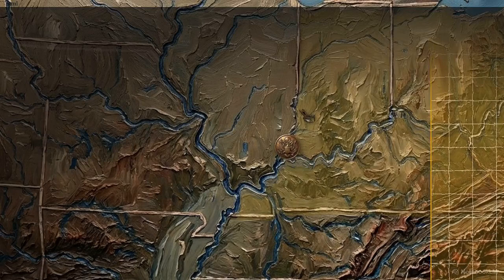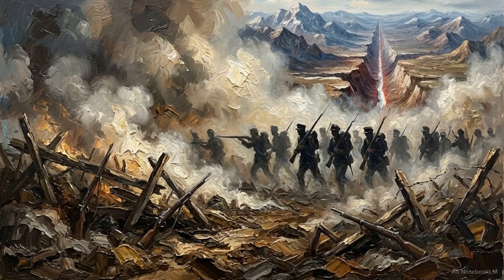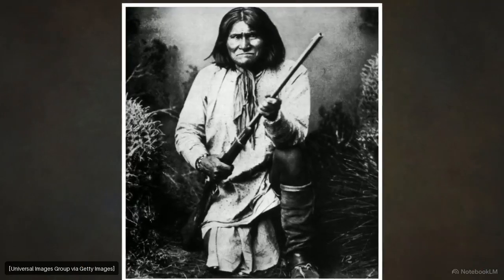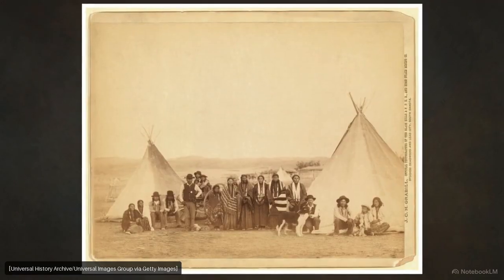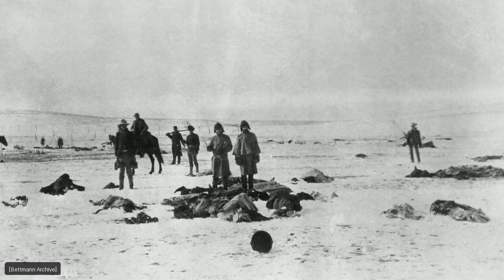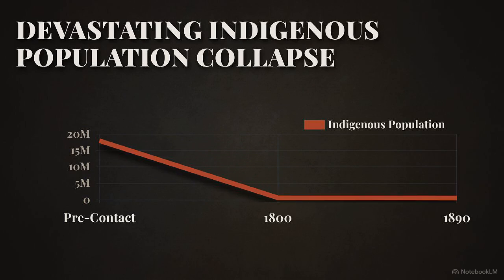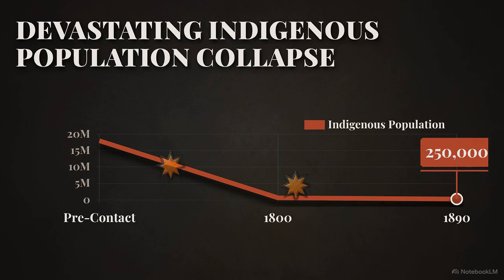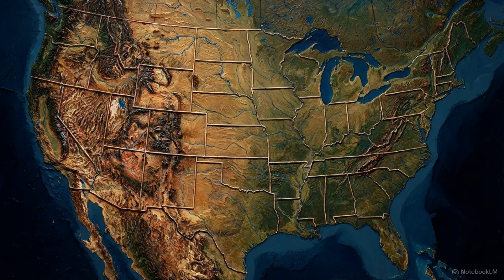The Advancing Frontier: The Conquest of the American West